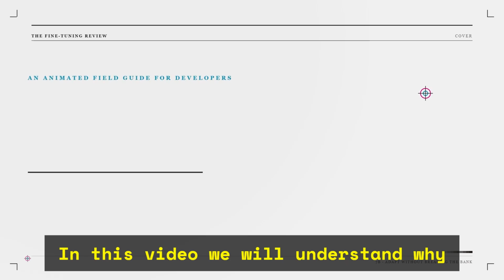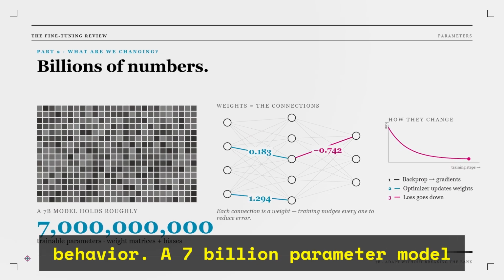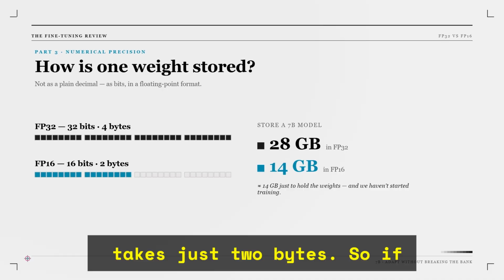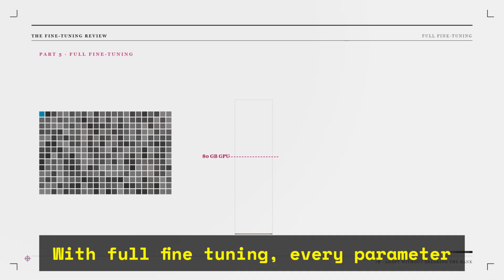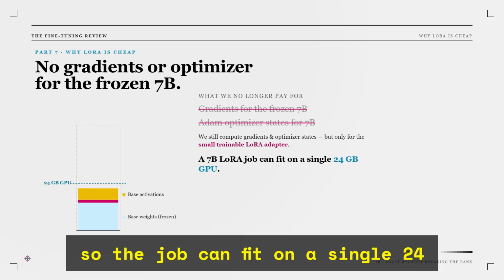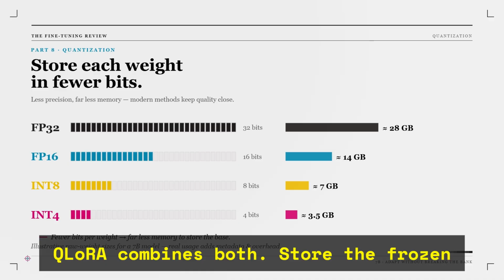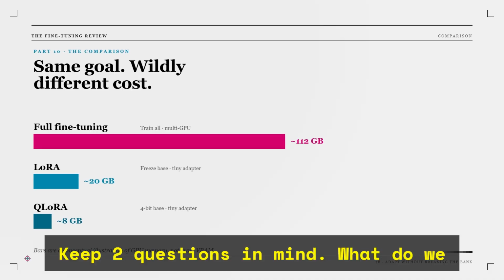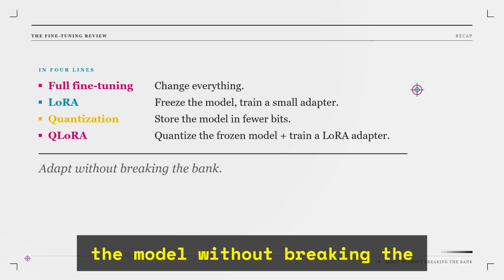LLM Fine-Tuning Explained: Full Fine-Tuning vs LoRA vs QLoRA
How does LLM fine-tuning actually work, and why does it require so much GPU memory? In this video, we break down Full Fine-Tuning, LoRA, QLoRA and quantization in a simple, practical way.